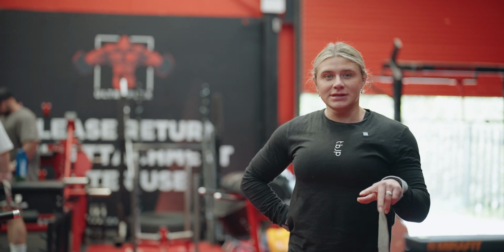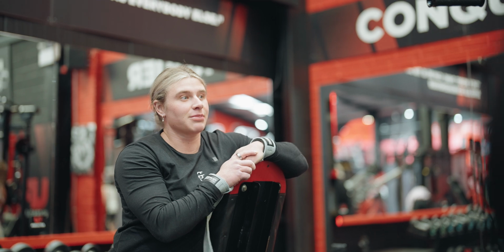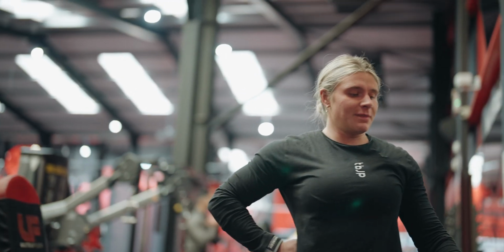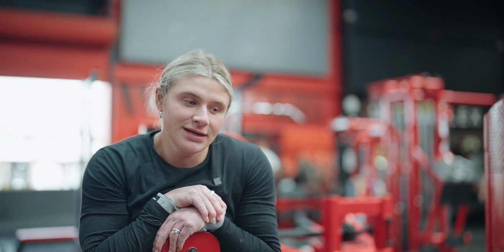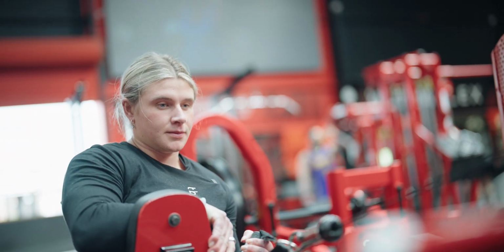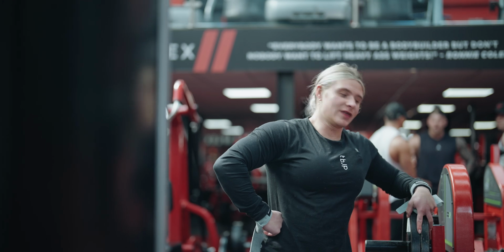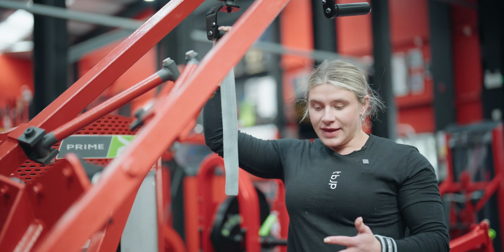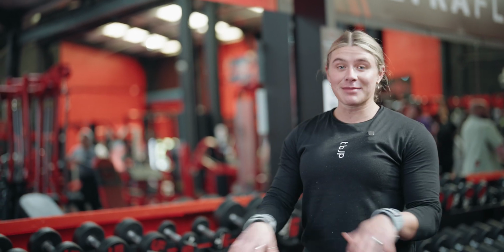HOW I APPROACH A DELOAD // IFBB PRO MEG SYLVESTER CIELEN